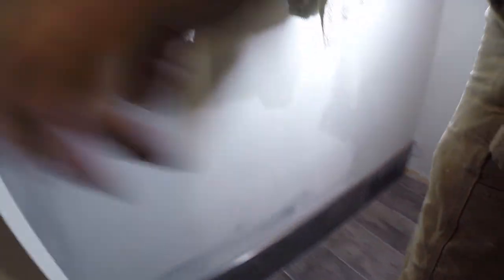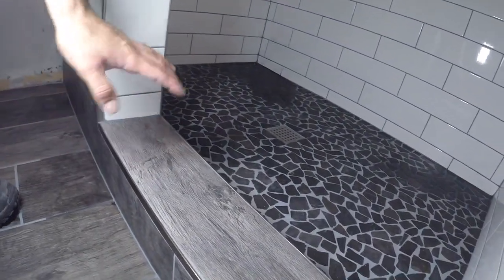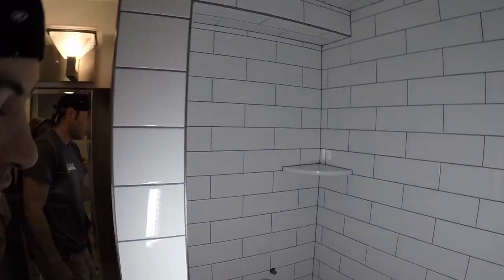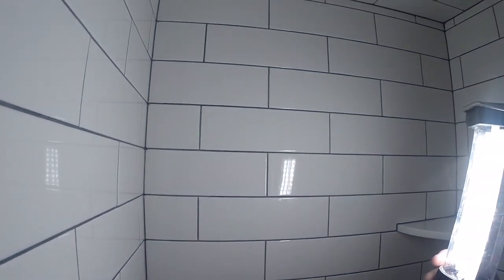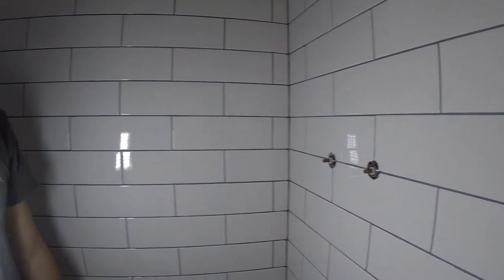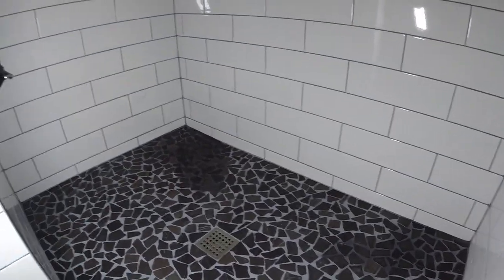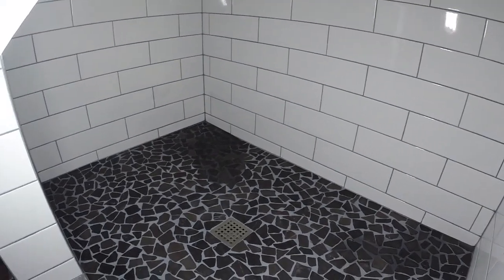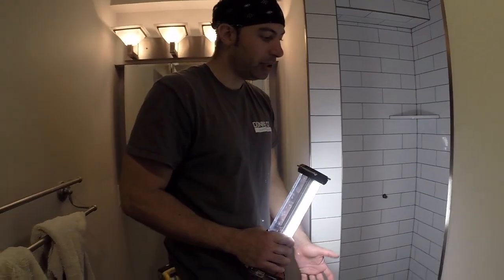Bathroom Remodel (subway,pebble and plank tile)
by

Spotswood NJ